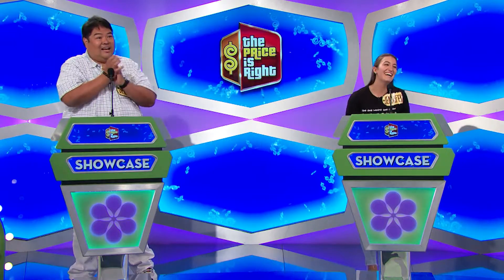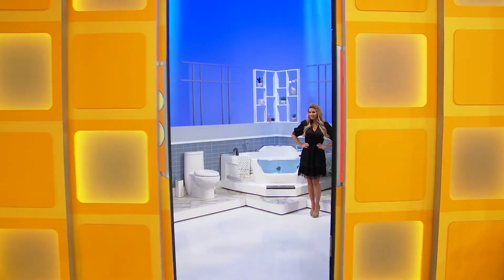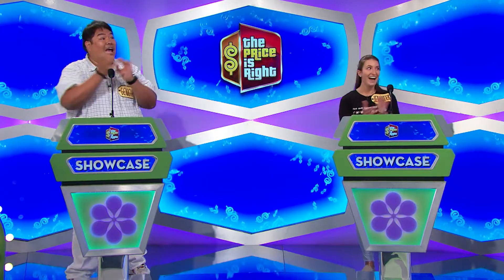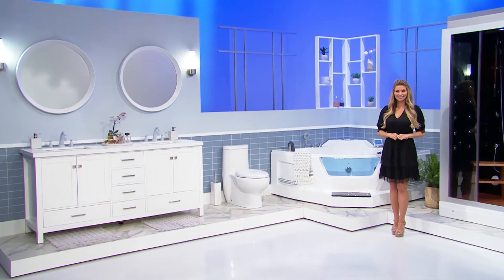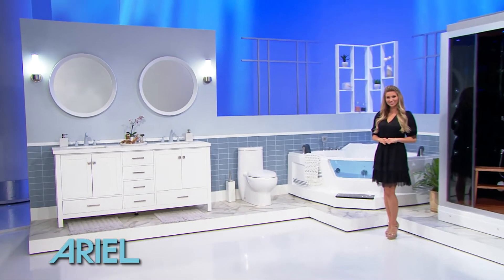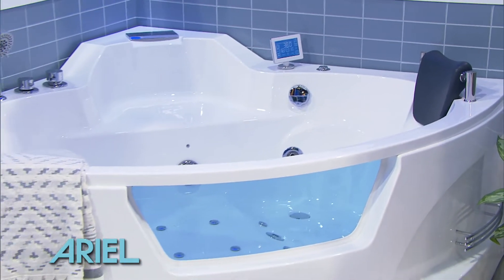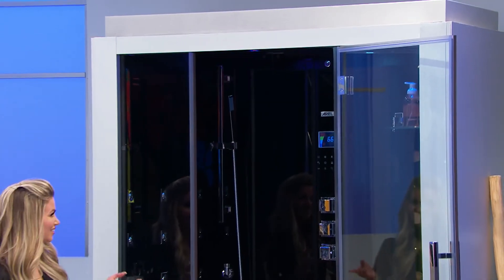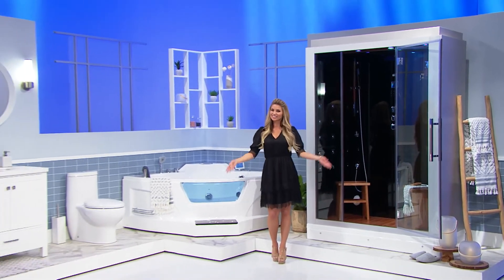Atlas Ariel Bath